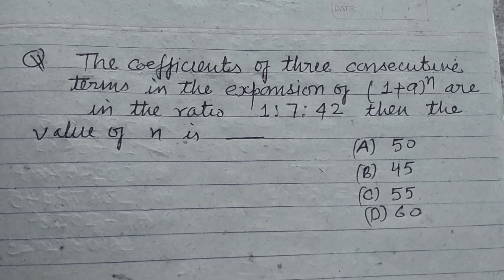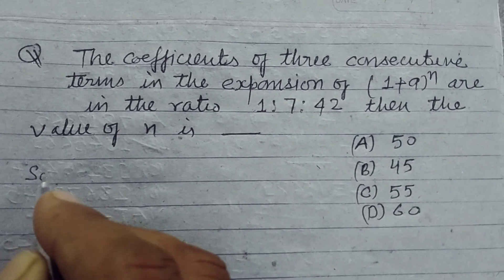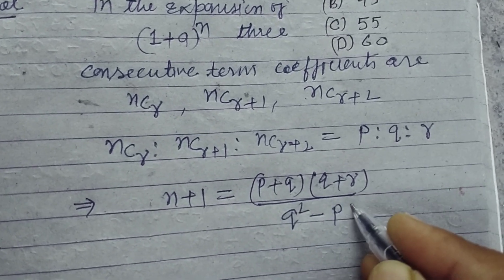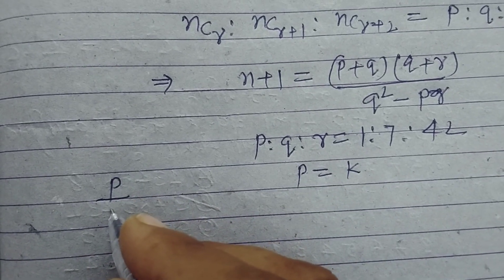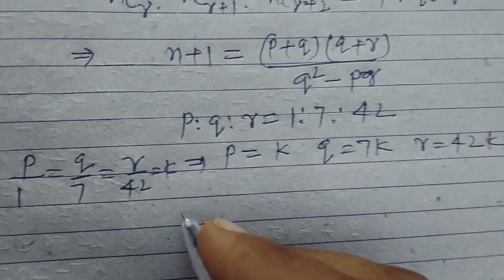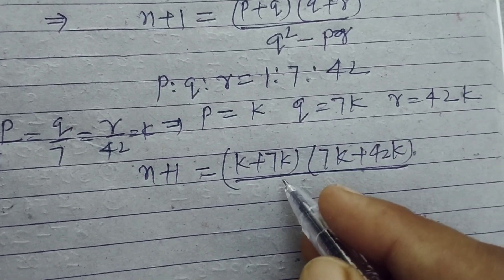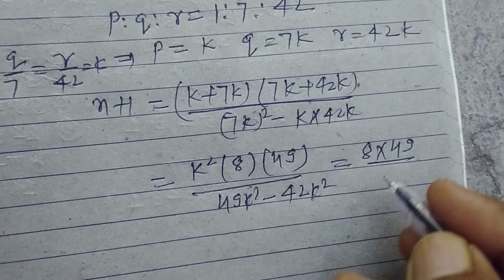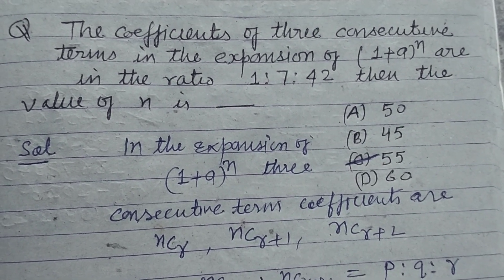The coefficients of three consecutive terms in the expansion of (1+a)^n are in the ratio 1:7:42 then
The coefficients of three consecutive terms in the expansion of (1+a)^n are in the ratio